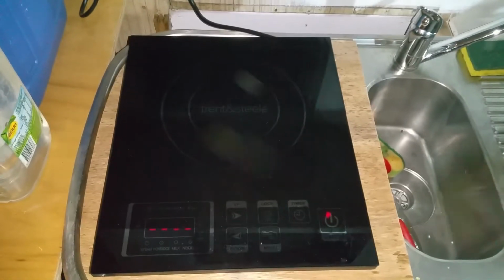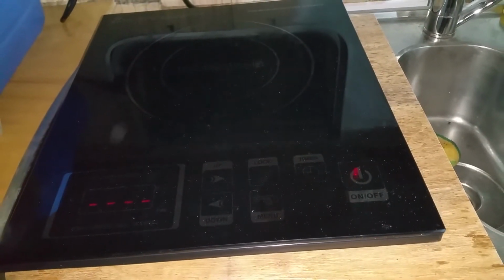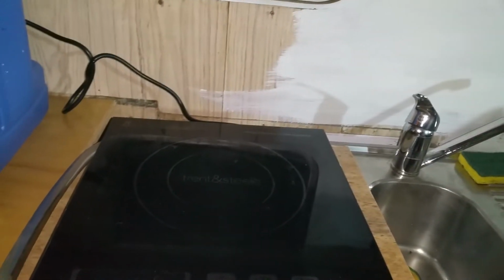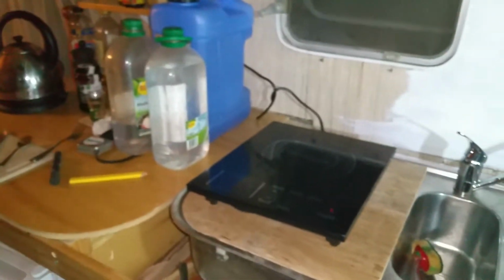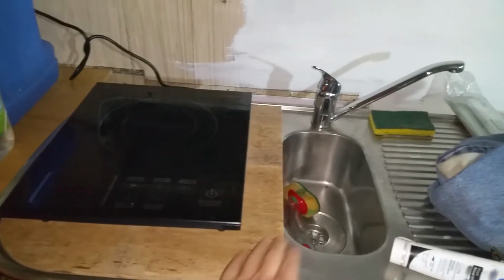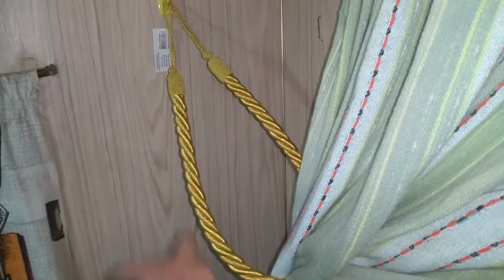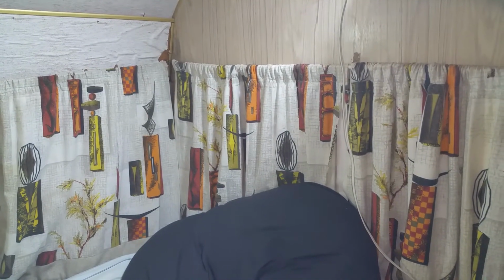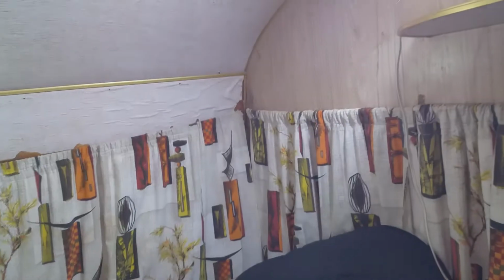Caravan (travel trailer) Project - Phase 2 (Refit) - Induction Oven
Caravan project

Tiny Home on wheels (actually a rebuilt Caravan (travel trailer))
A winter project to resurrect a heap of junk and turn it into the 'Taj Mahal' or at least something that gives me room to cook and store my stuff and swing a cat.

Next year if the World doesn't blow up I would like to build a tiny house on wheels or a house bus. Still praying about it. The Lord directs my steps. I wanted to do it earlier but He put the breaks on.